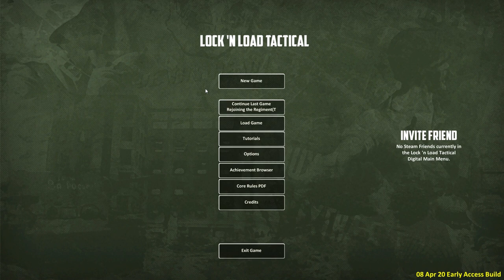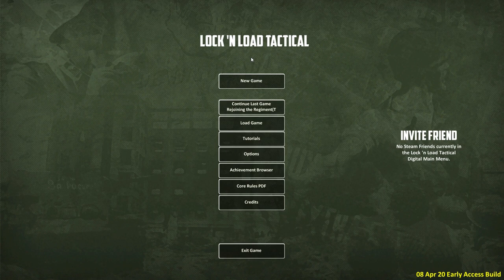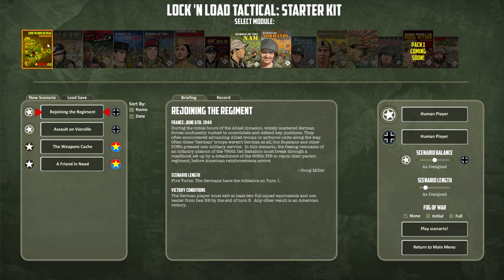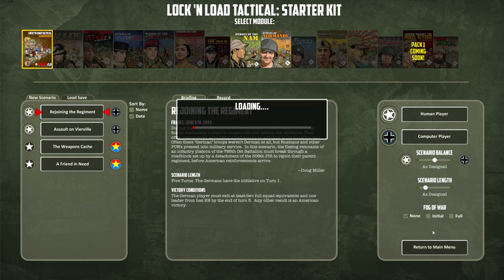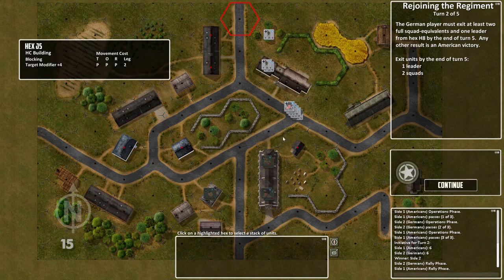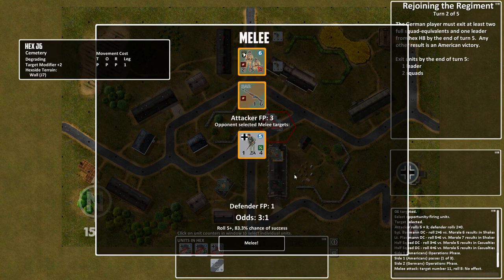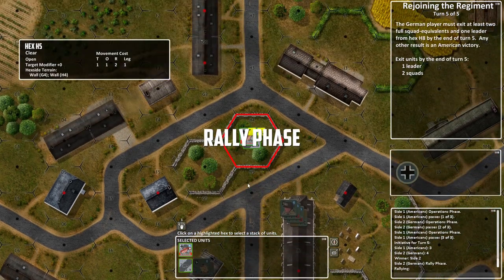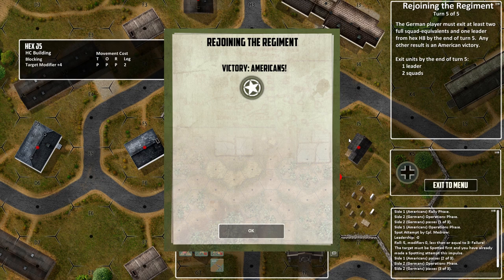Let's Play! LnLT Digital - Starter Kit (Rejoining the Regiment)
This is a solitaire playthrough video of the "Rejoining the Regiment" (American vs German) scenario from the Starter Kit for the digital wargame Lock 'N Load Tactical. Lock 'N Load Tactical Digital is published by Lock 'N Load Publishing on Steam.